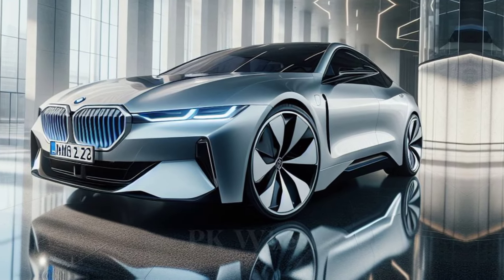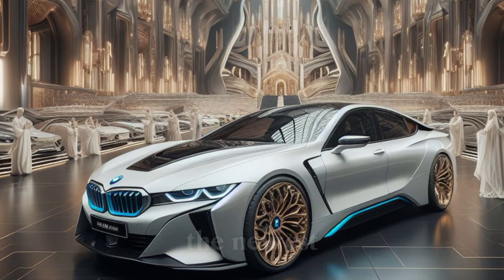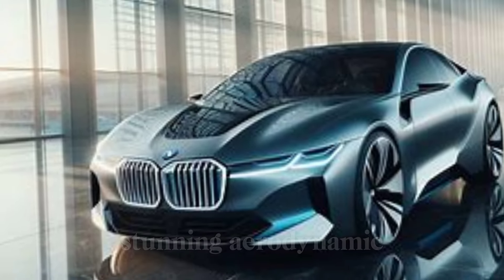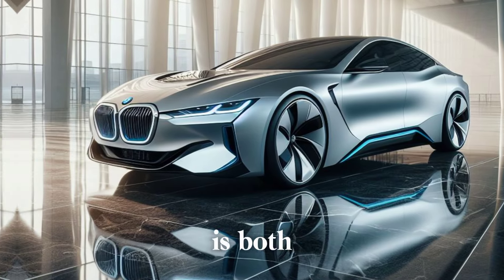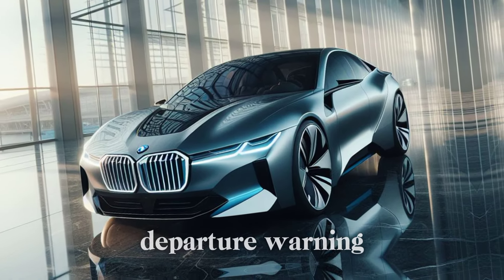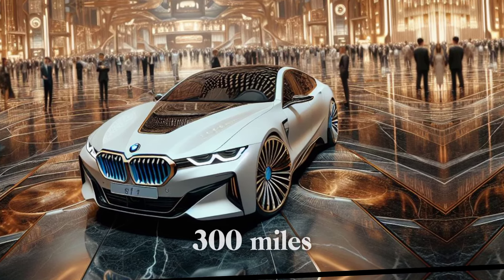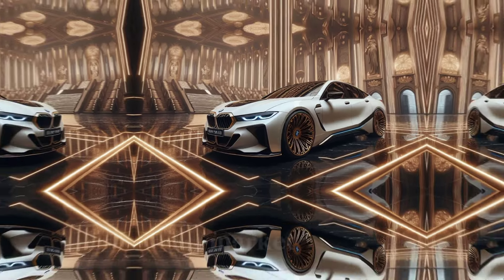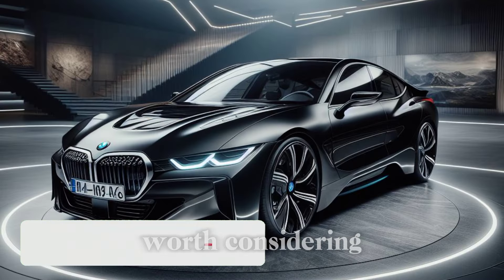BMW i7 2025: Game-Changer in Electric Luxury and Digital Marketing|2025 BMW release date#pkwheel2024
2025 bmw i7
2025 bmw i7 release date
2025 bmw 7 series
2025 bmw i8
2025 bmw
bmw 2025 electric
2025 bmw 3 series
bmw 2025 model
2025 bmw m5
2025 bmw m4
2025 bmw m3
2025 audi q7
2025 bmw 5 series
2024 bmw 7 series
2025 bmw i7,
bmw i7 m70 2025,
2025 bmw 7 series,
2024 bmw m760,
2024 bmw i7,
2024 bmw i7 m70,
bmw i7 2025,
2023 bmw i7,
bmw i7 long,
2025 bmw im,
bmw i7 m 2023,
2023 bmw i7 m70,
i7 bmw 2024,
new bmw i3 2025,
new bmw i7,
new bmw i7 2023,
bmw i7 2023 m,
2024 bmw i,
bmw i7 suv 2023,
bmw i7 series 2024,
2024 bmw i7 m70 xdrive,
bmw new 3 series 2024,
bmw 7 2025,
bmw i7 m70 2024